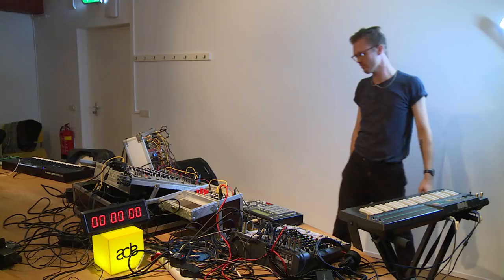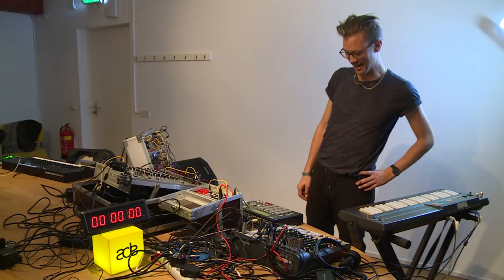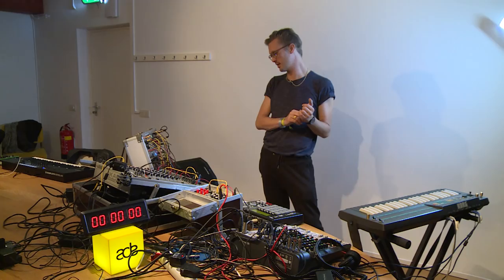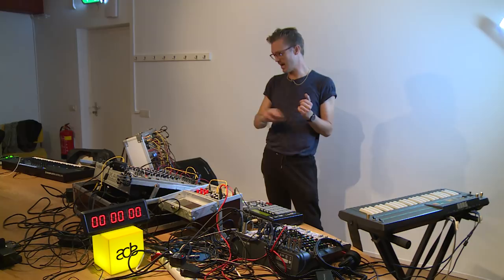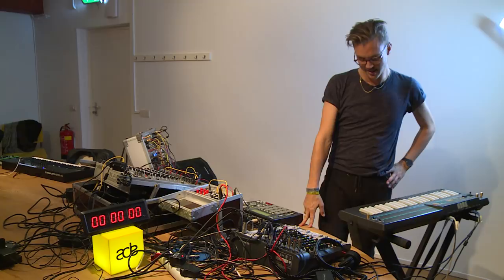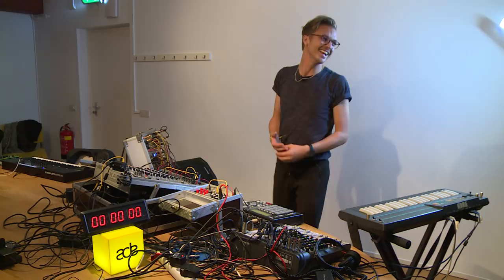Sjamsoedin - Against The Clock Lab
After two great sessions from Colin Benders and AMyn, Dutch producer Sjamsoedin takes the spotlight.

During his 10 minutes, Sjamsoedin creates an experimental jam using an MPC, a vintage synth and a small modular rig.